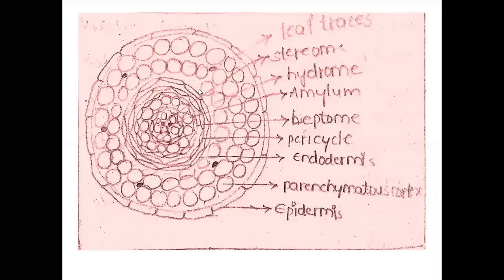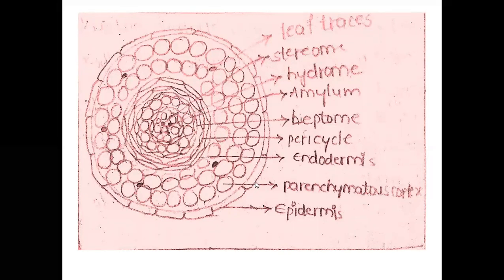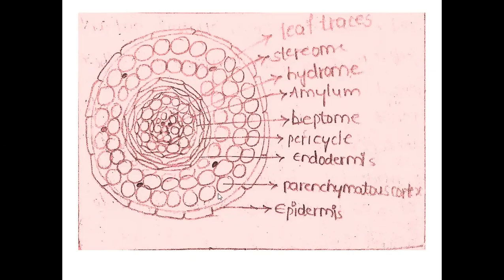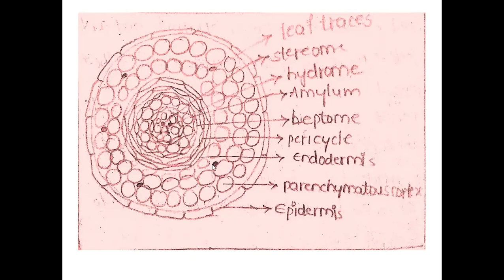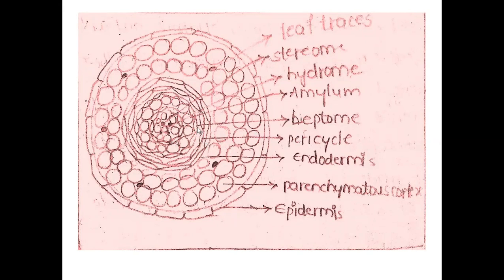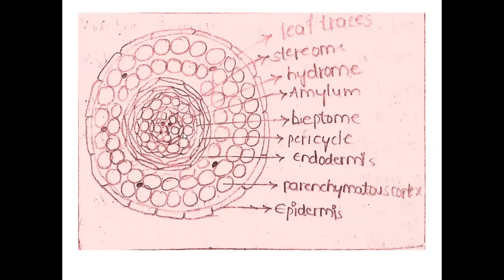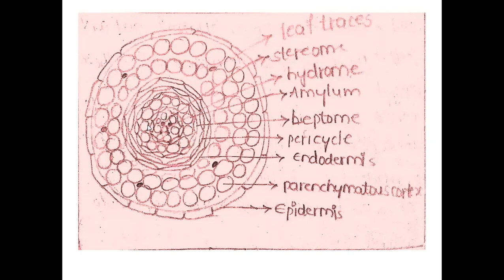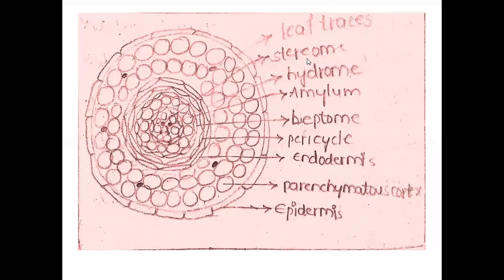polytrichum shoot t.s